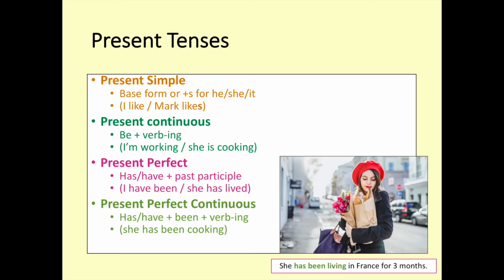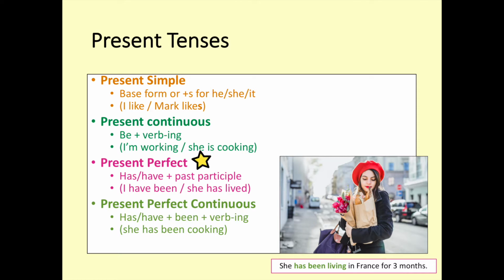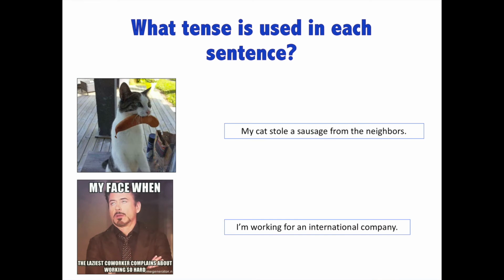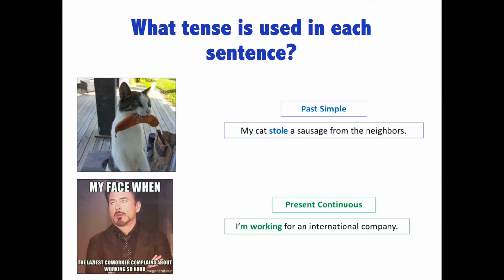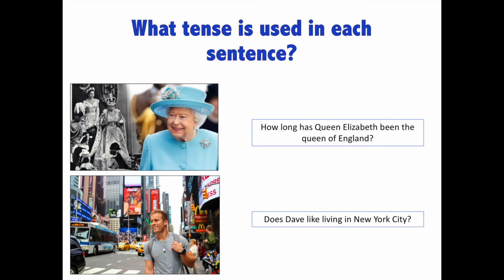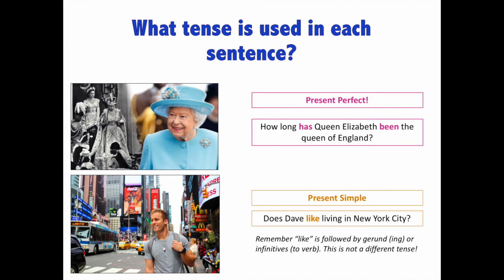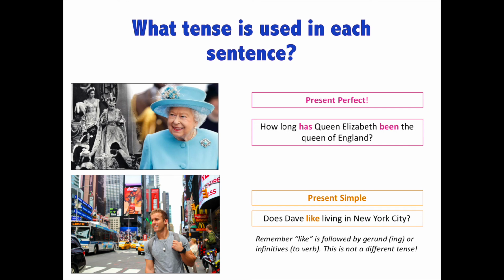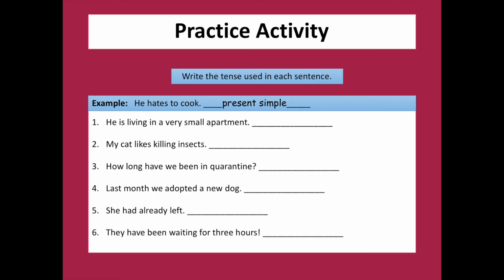Level 7 Review Identifying Tenses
This video reviews the form of some tenses that you learned in level 7. Then there is a practice activity to identify tenses like you will have to do on the exam.